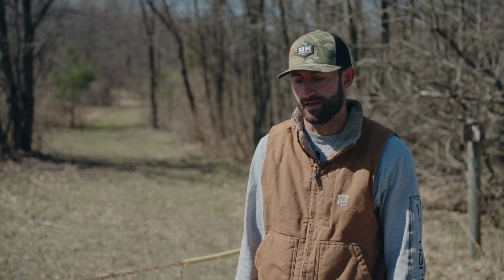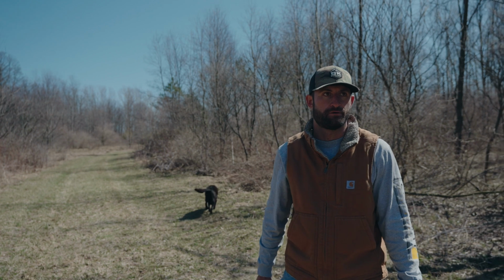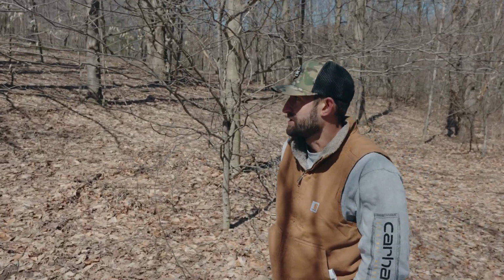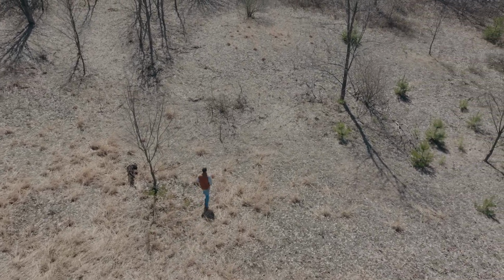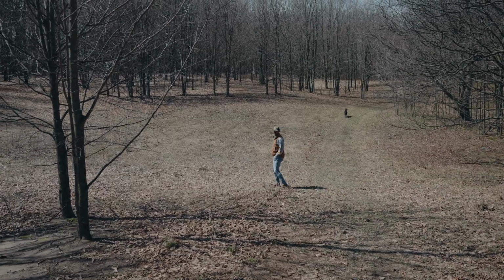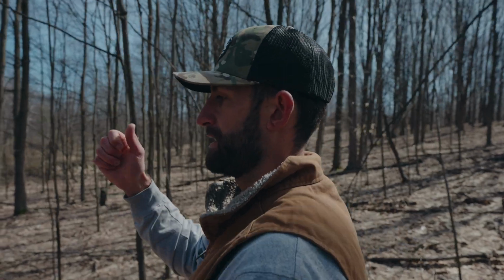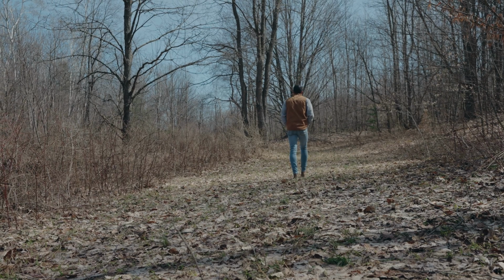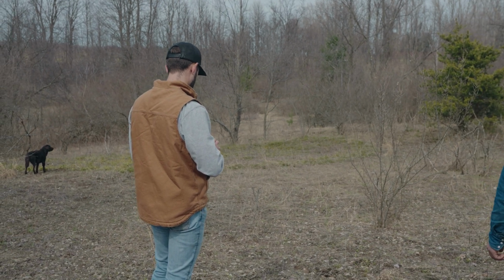I bought a 70 acre farm in Michigan -- Here's my plans!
I just closed on 70 acres of raw land in Oceana County, Michigan!
My plan is to turn this property into a fully turn-key hunting paradise — complete with strategically placed food plots, blinds, tree stands, and much more. Eventually, I’ll be building a custom barndominium on-site, as well. Follow along as I transform this blank slate into the ultimate northern Michigan retreat!